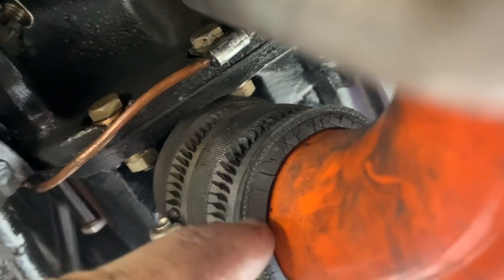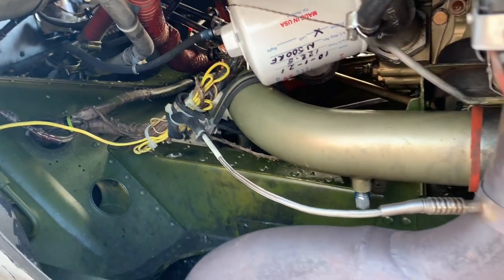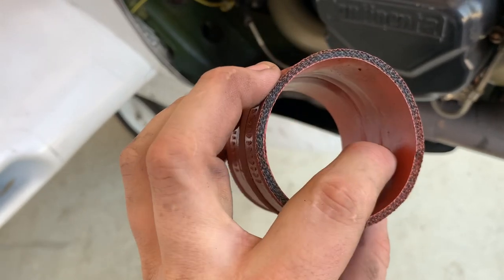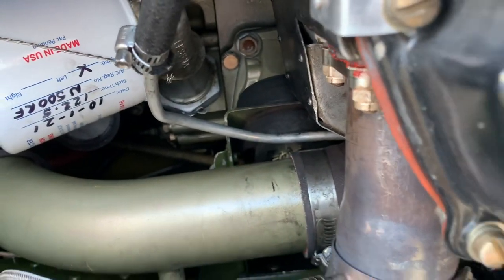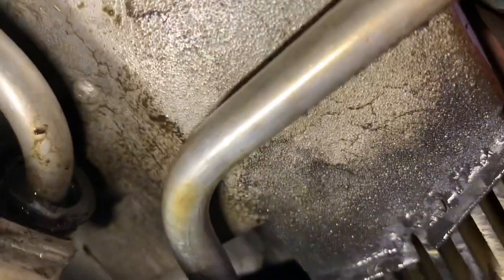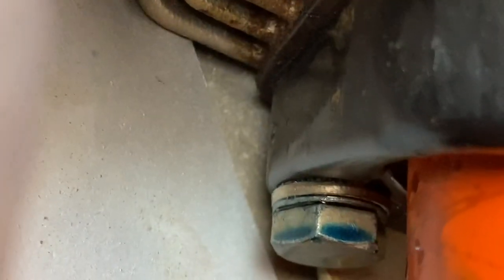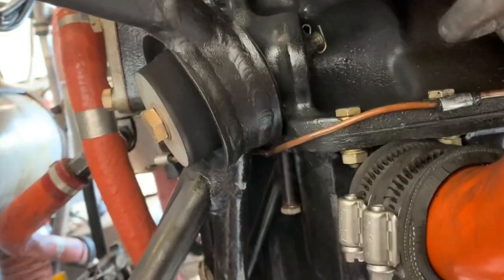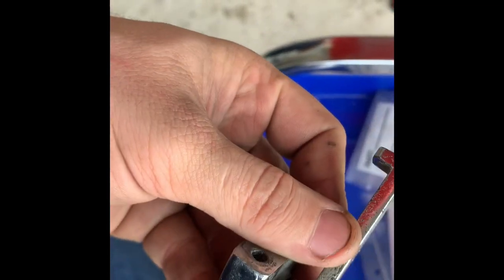Cherokee 140 alternator short causes fire, Cessna 310 has the weirdest oil leak ever. A&P life